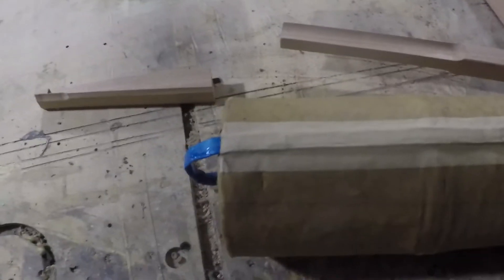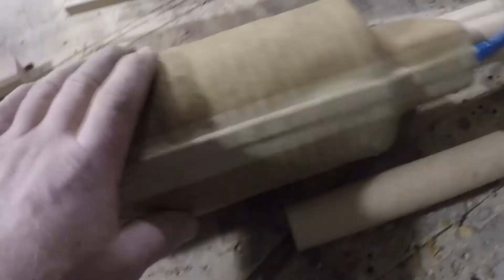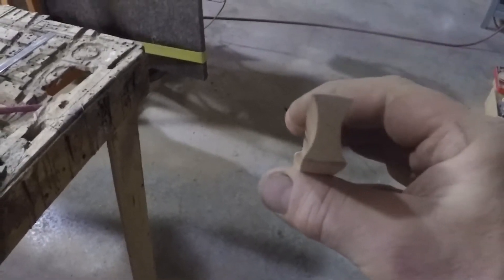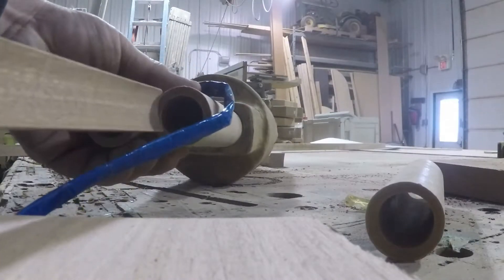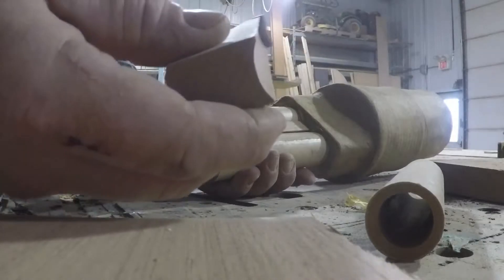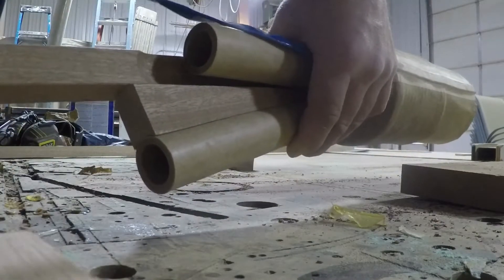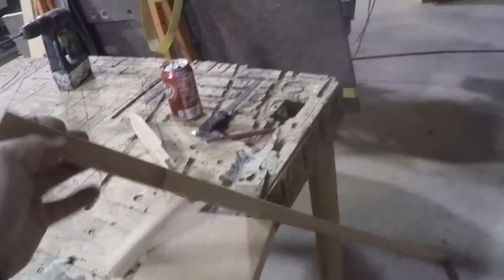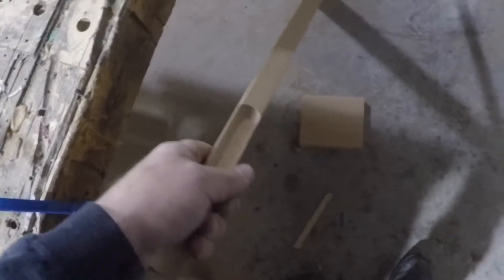Big Stick!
Little tutorial of how I made  and machined the quad rocket motor  mount set up and stick attachment.
I decided to do two additional 3 pound motors mainly as "guidance" purpose to help the rocket fly straight up.
By flaring the motors out 15 deg. it will  stabilize the heavy header to stay true till it gets some air speed going.
These extra motors will have no delay in them. They will burn out before the main ones do. They do not pass fire to the header.